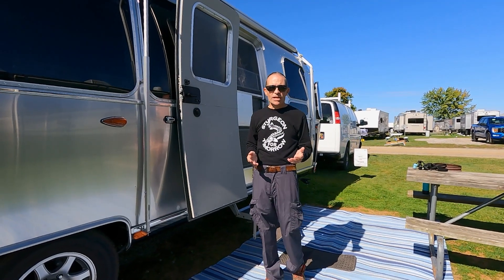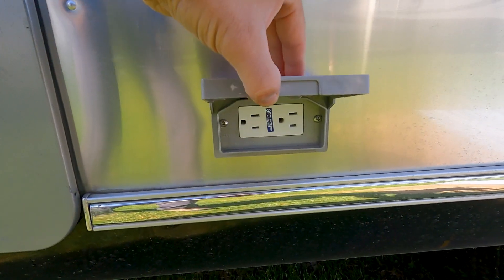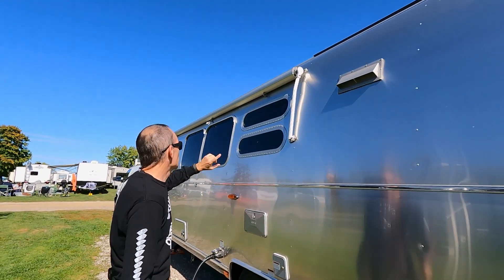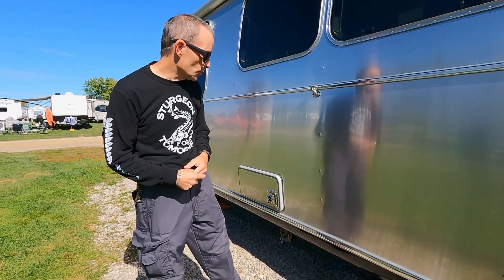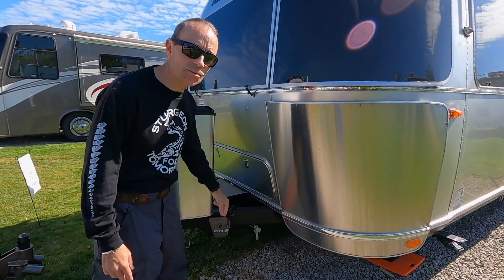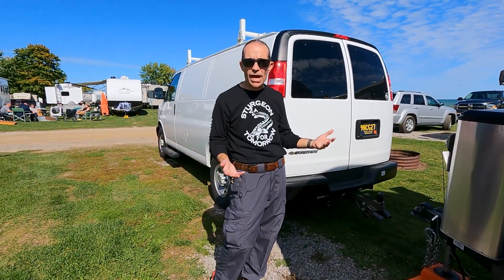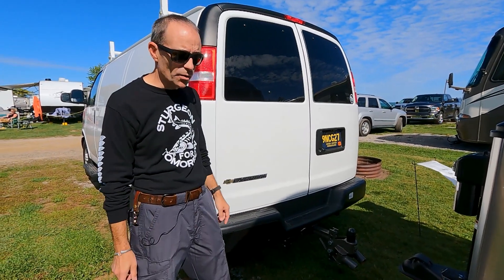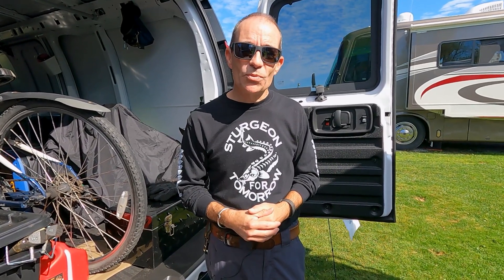Exterior tour of our Airstream Flying Cloud Office and Chevy van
Our Airstream Flying Cloud Office interior tour let to questions from viewers about exterior storage and other features. We also got a LOT of questions of what we're towing with, which is a 2022 Chevrolet Express 3500 van. So here's a quick overview of the outside features of our Airstream with some notes on specs, plus information on our van and how the towing setup is working out.